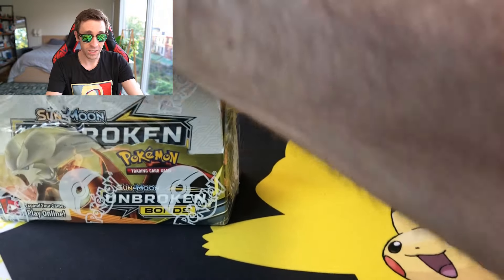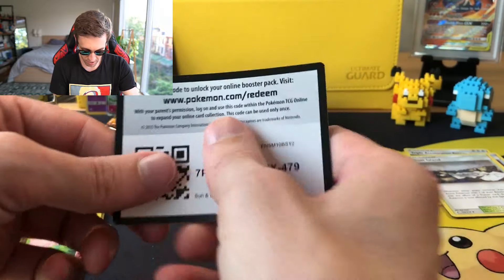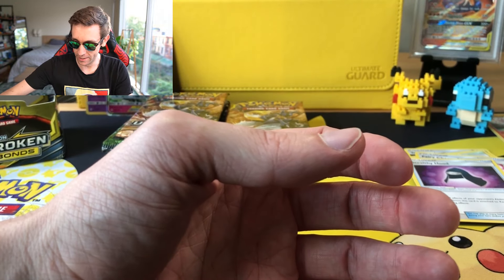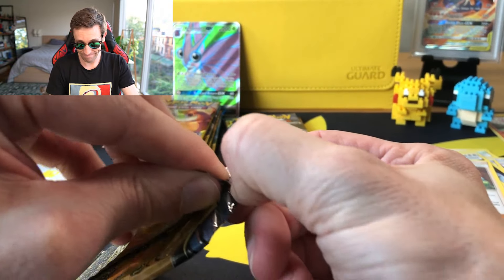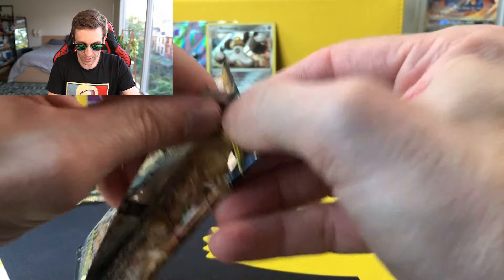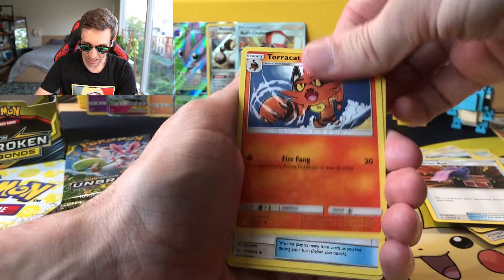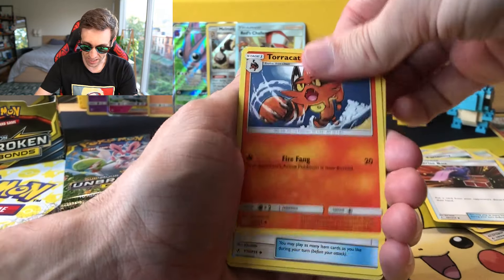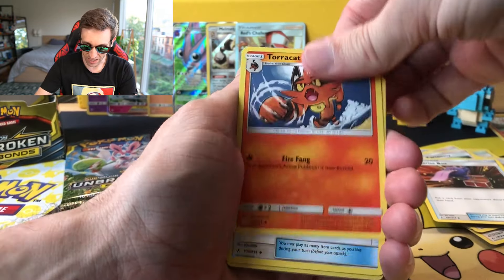Let's say GOODBYE to Unbroken Bonds! ::sademoji:: Pokemon Pack Opening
Unified Minds comes out officially the day after this video goes up! So it's time to wrap things up with Unbroken Bonds and cross our fingers that The Pokemon Company blesses us with better pull rates! What cards are you most excited about for Unified Minds?